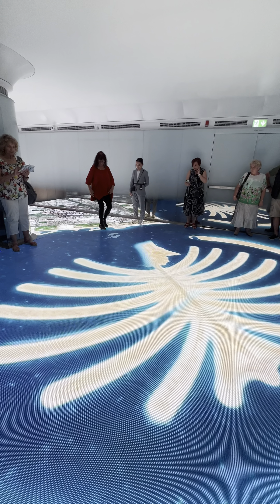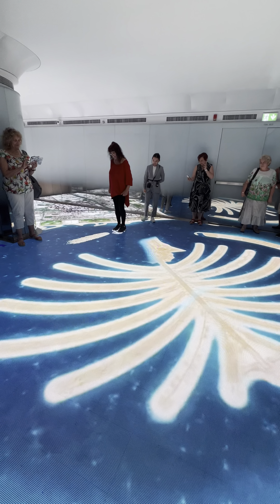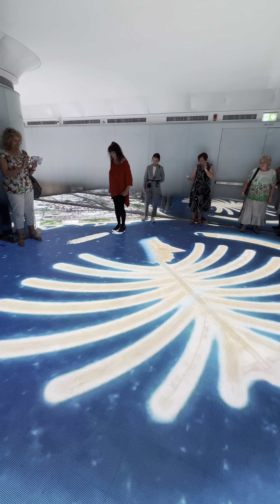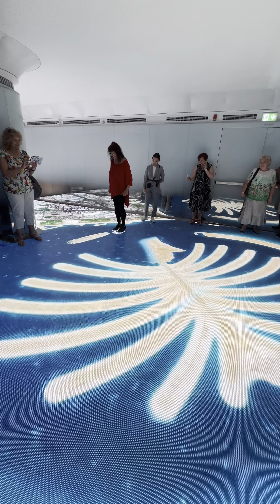"Palm Jumeirah View: Paradise in the Shape of a Palm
"Indulge in the beauty of Dubai's Palm Jumeirah in this captivating YouTube video! Explore this man-made wonder that resembles a palm tree from above, offering a unique blend of luxury, tranquility, and natural beauty.

🏖️ Soak in the breathtaking views of pristine beaches, luxurious resorts, and the azure waters of the Arabian Gulf that surround this iconic island. It's a place where dreams of paradise become a reality.

🌴 Location: Palm Jumeirah, Dubai, United Arab Emirates
🌅 Best Time: Sunset, for a view that's both magical and serene.

Whether you're planning a visit, dreaming of a beachfront escape, or simply seeking a glimpse of Dubai's coastal allure, this YouTube video captures the allure of the Palm Jumeirah in all its glory. 🌍🌴"